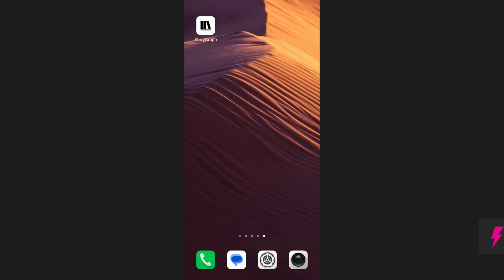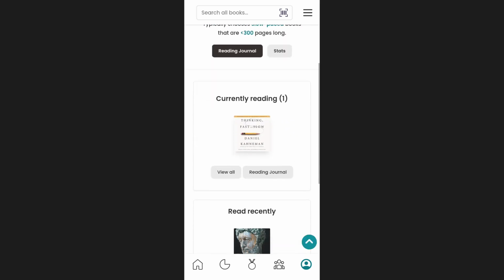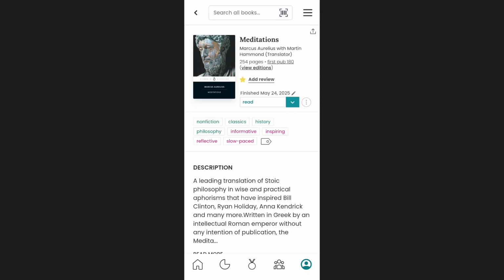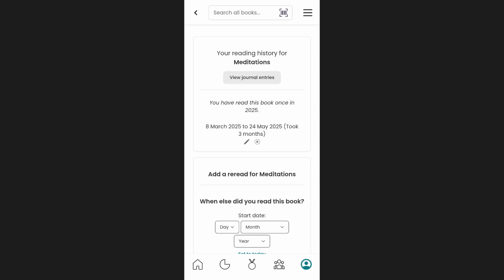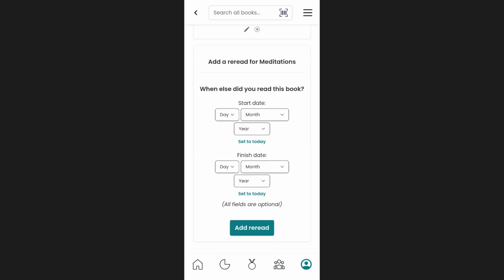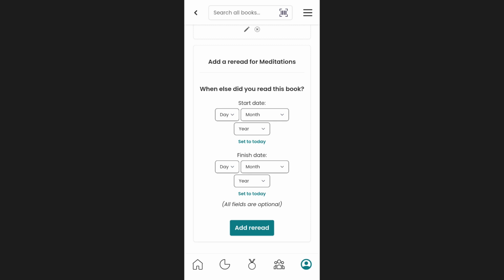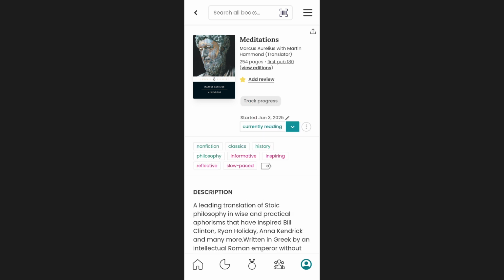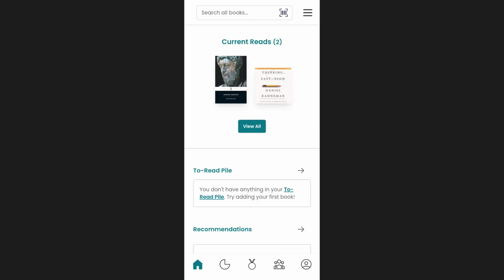How to ADD A REREAD on StoryGraph (Step by Step)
Here’s how to track rereads in StoryGraph so your multiple reads of the same book are correctly recorded. Please consider liking the video and letting us know if you have any comments, ideas or questions, we really appreciate any feedback! We have plenty of other tutorials on our channel so come and see if we can help you with anything else :)